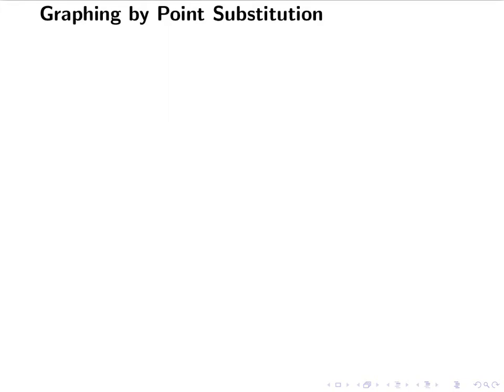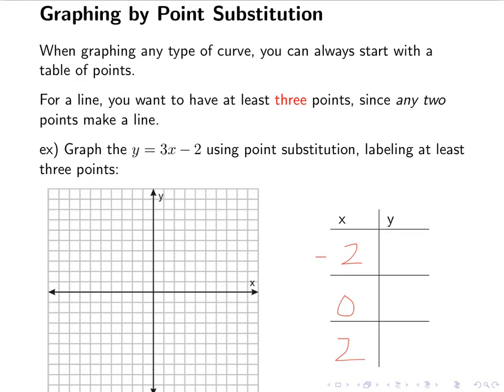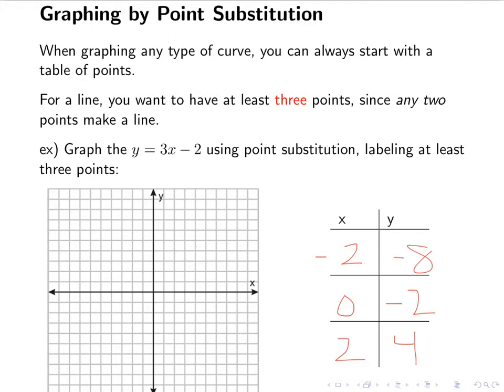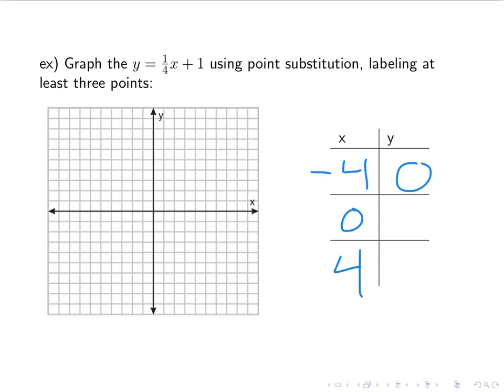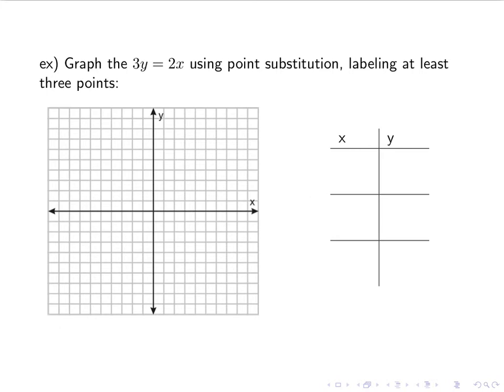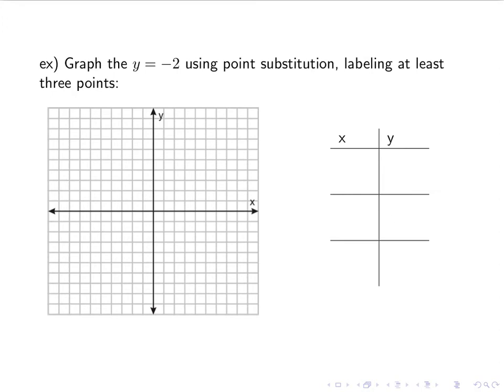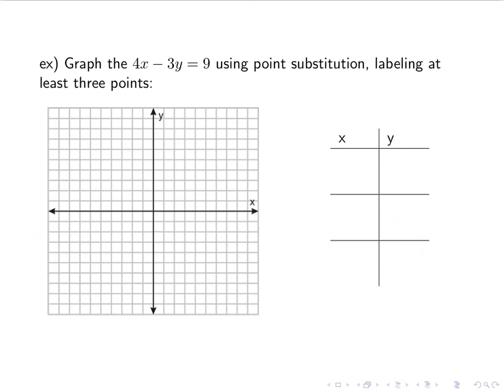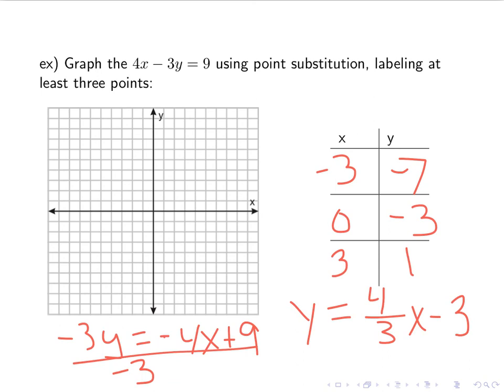Graphing with Point Substitution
Graphing lines using point substitution